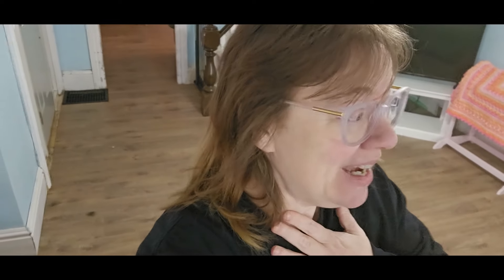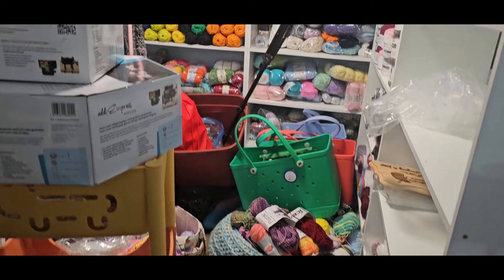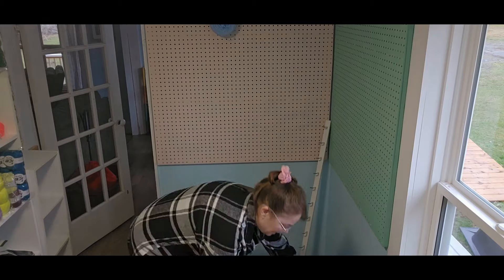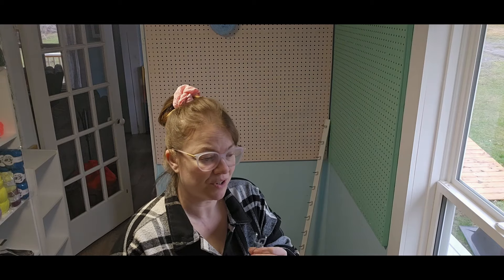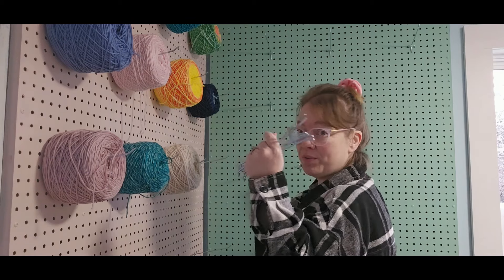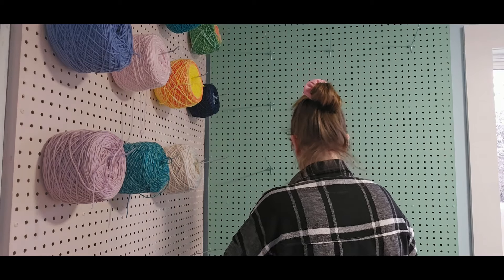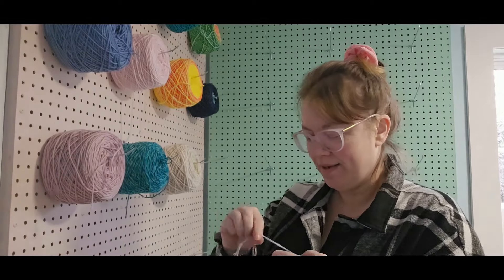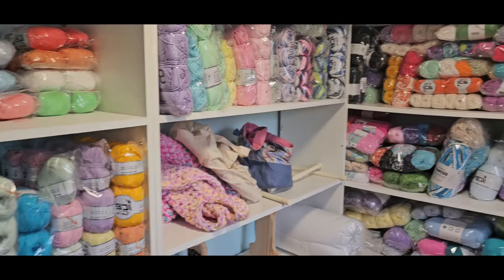Second Yarn room clean up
2449 Hwy 1
Upper Clements
Nova Scotia
B0S 1A0
Canada